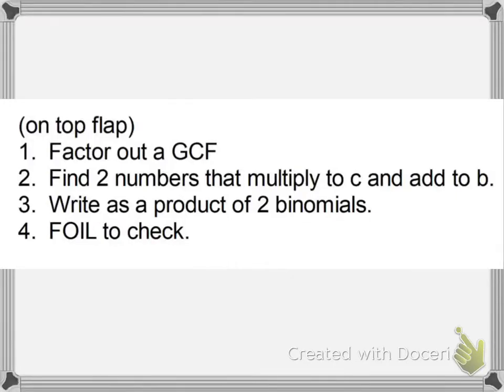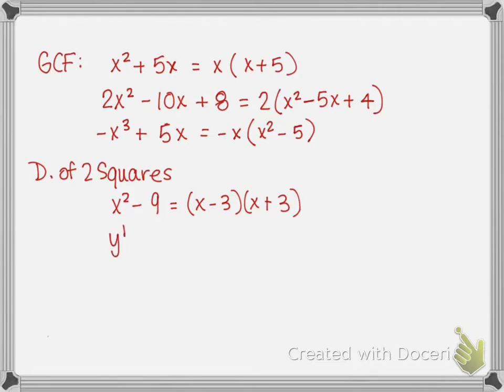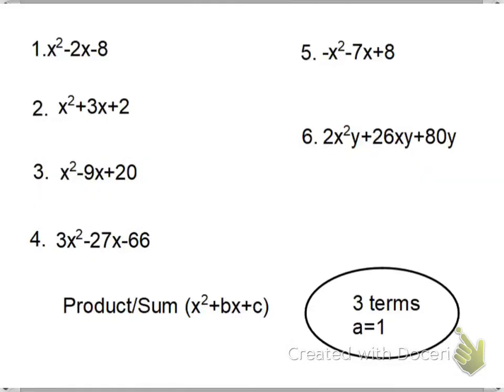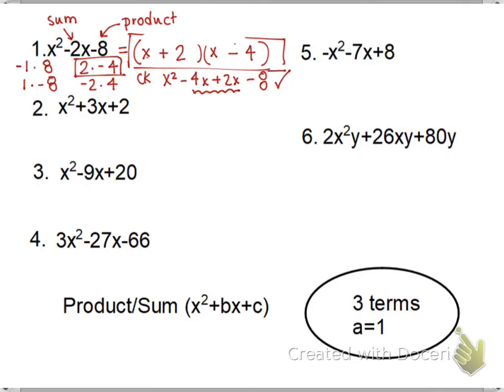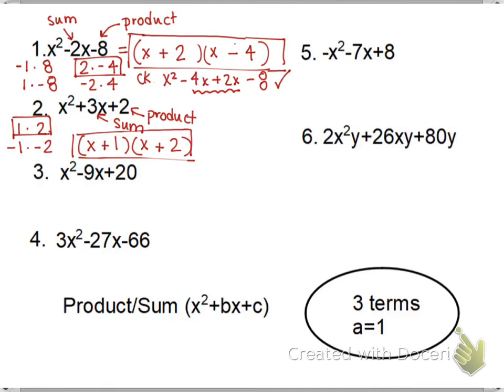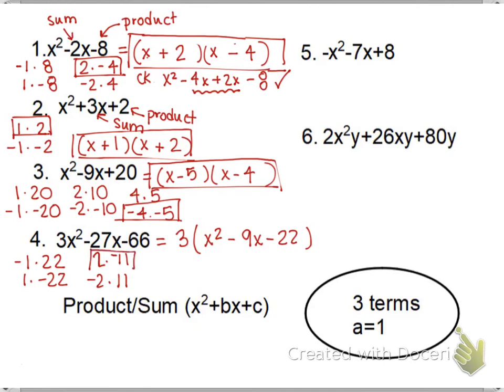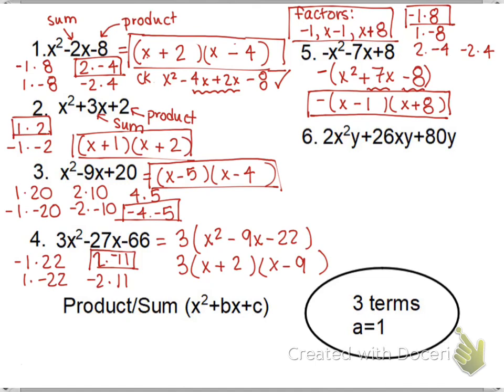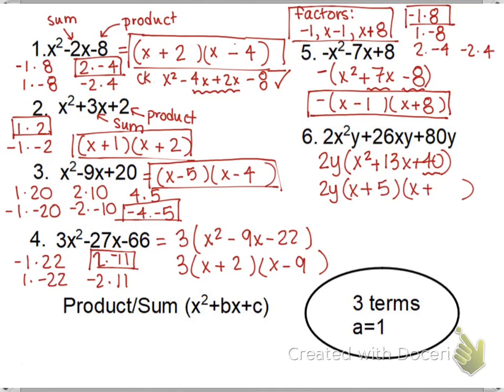Factoring using Product Sum method